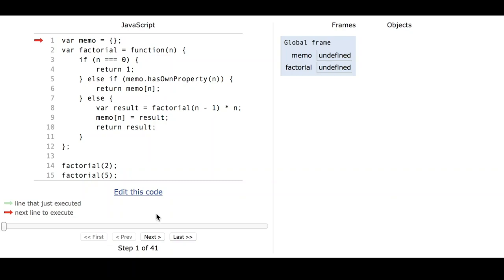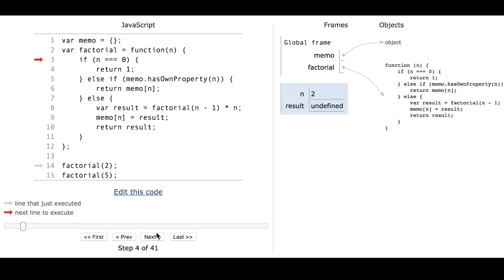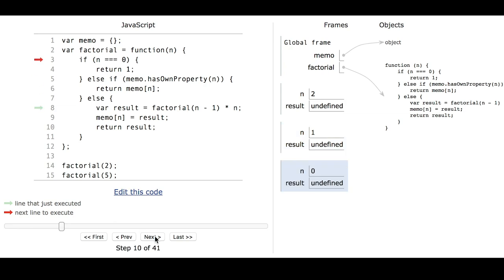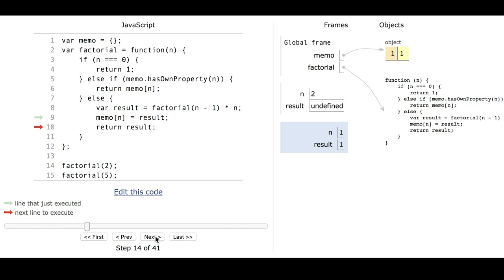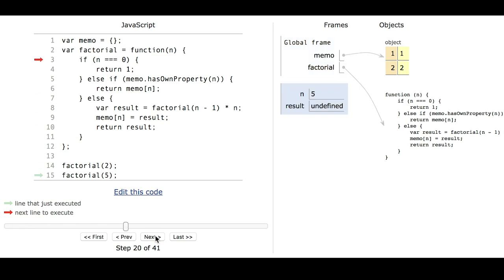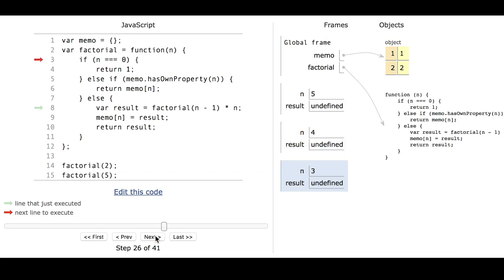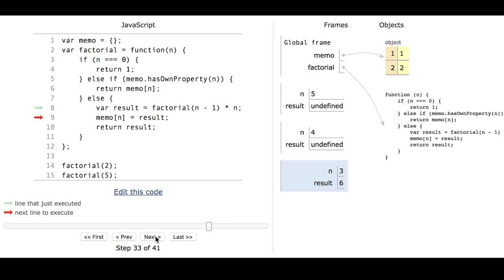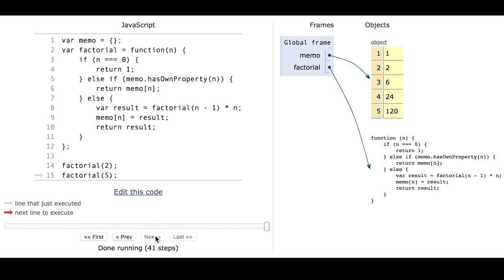Memoized Factorial: Visualization of JS code execution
We start with the JavaScript code for generating the n-th factorial using recursion and memoization, and visualize the step-by-step execution using JavaScript tutor.